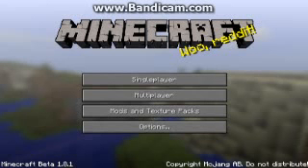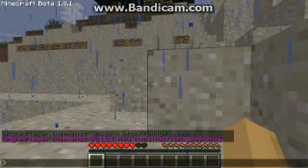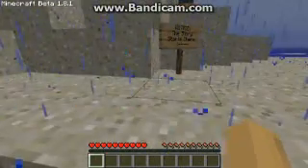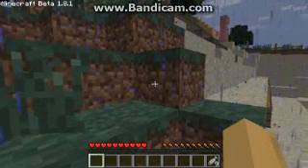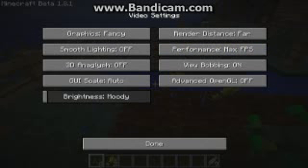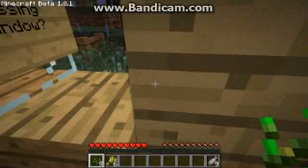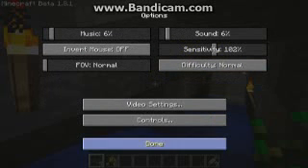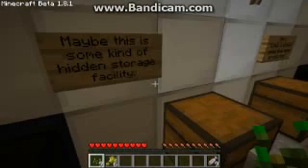gravelork's detective work Mrs Ethel's Secret part 1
gravelork's first attempt at some detective work but how will it work out?